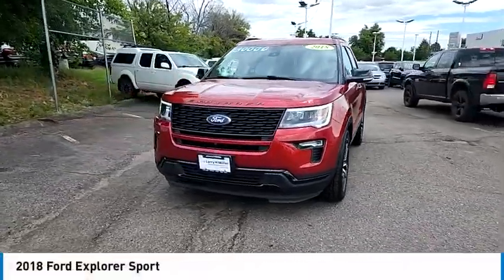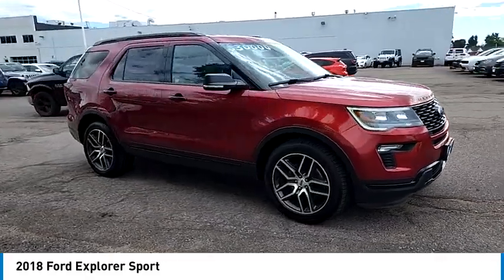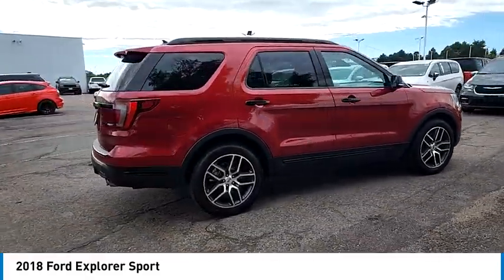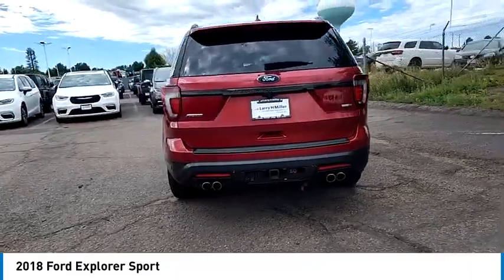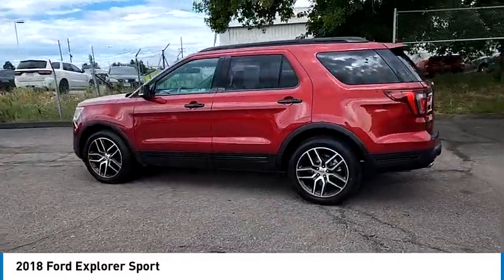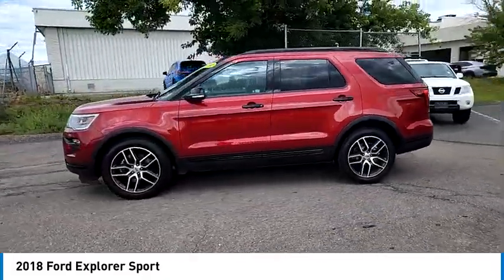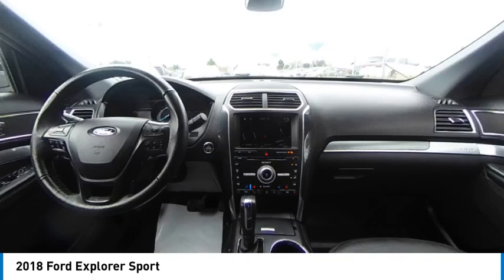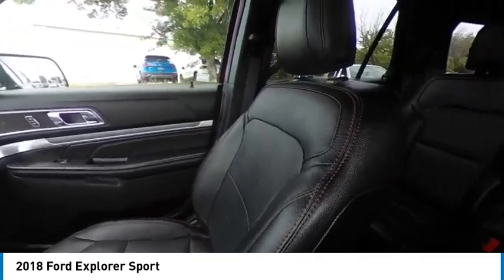2018 Ford Explorer JGB43472J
1800 W 104th Ave.

Clean CARFAX. Ruby Red 2018 Ford Explorer Sport 4WD 6-Speed Automatic with Select-Shift 3.5L V6 4WD.Awards:* 2018 KBB.com 10 Most Awarded Brands * 2018 KBB.com Brand Image AwardsLarry H. Miller - Driven by You!